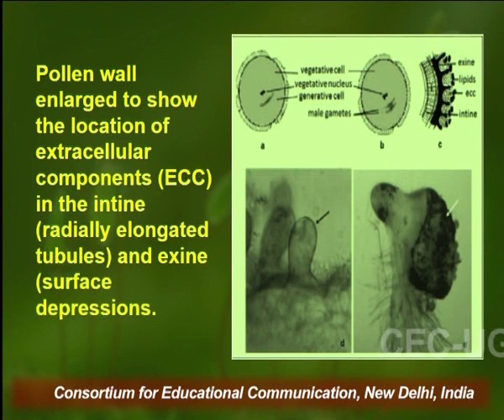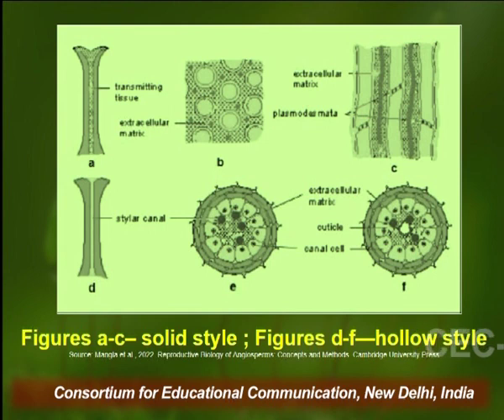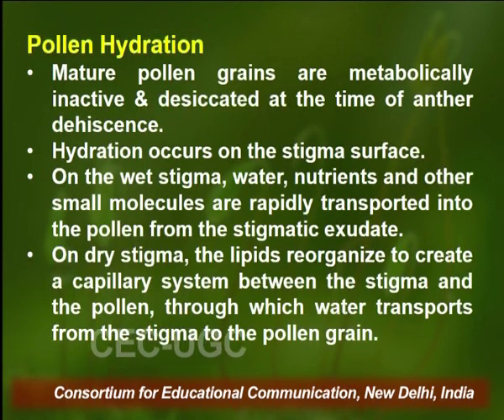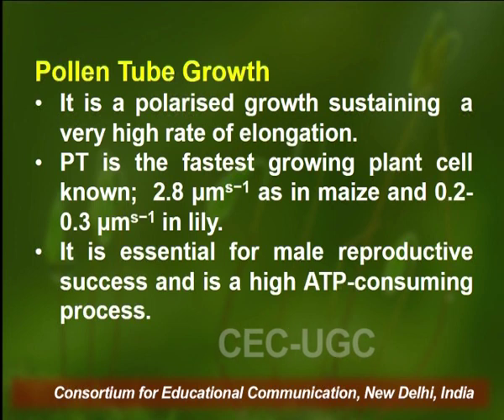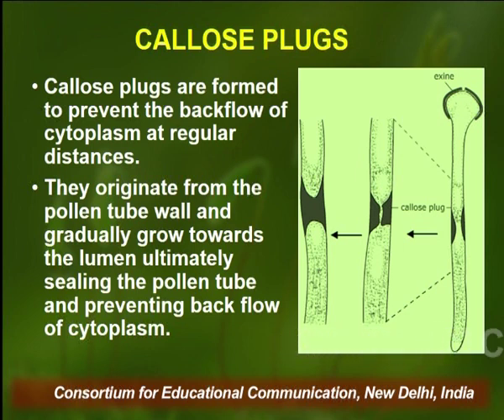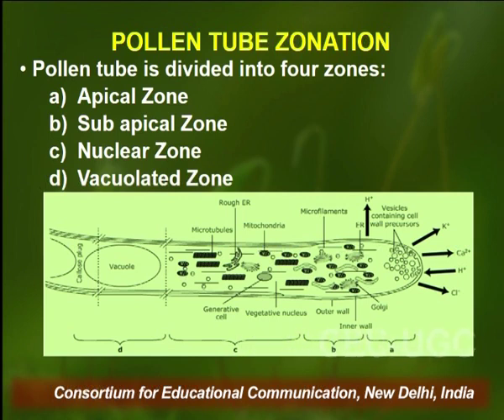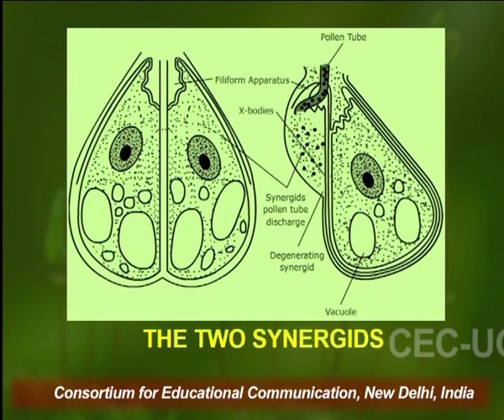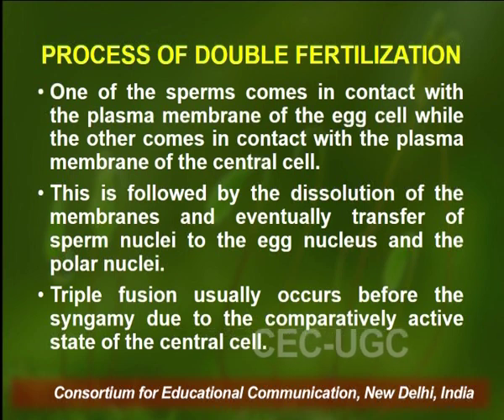Fertilization (Part-II)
This Lecture talks about Fertilization (Part-II).